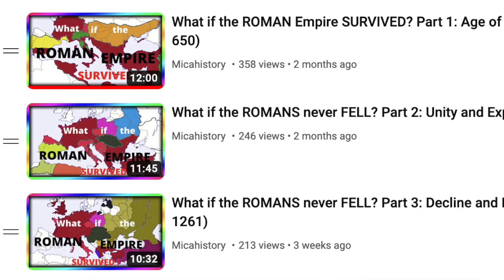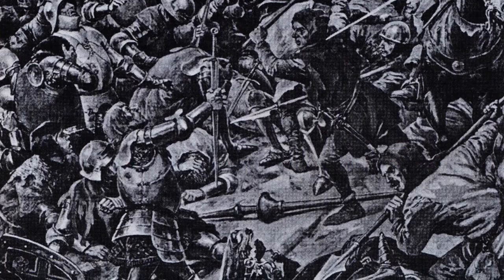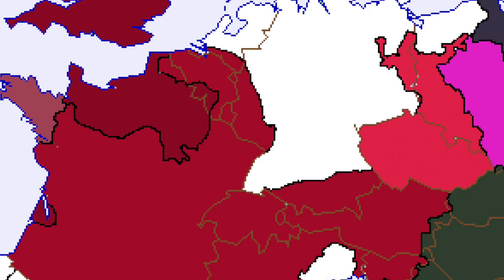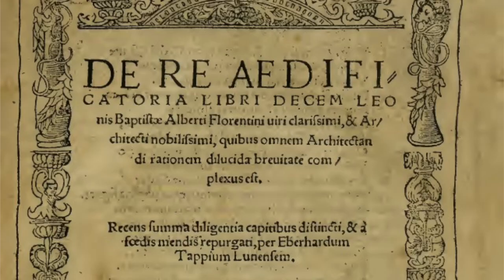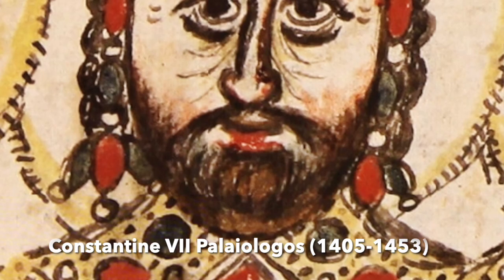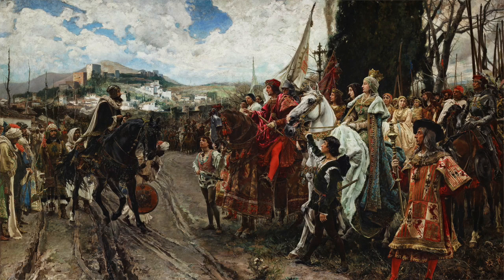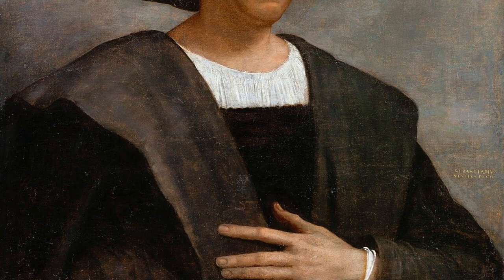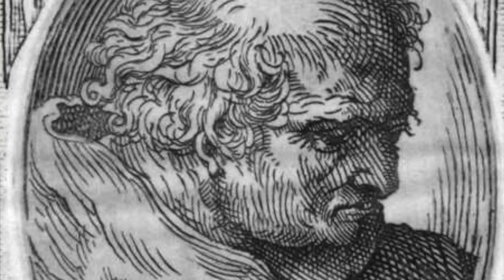What if ROME never FELL: Part 5: The Century of Discovery (1418-1516)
What if the Roman Empire survived? It's a question that many have asked. While I can not possibly know, this is just my take in an alternate history.
This is the episode where it all changes and Rome begins making a global impact in a way never seen before. You don't want to miss it out!